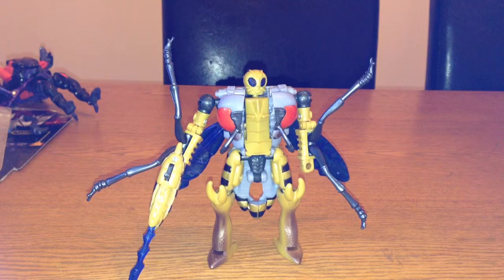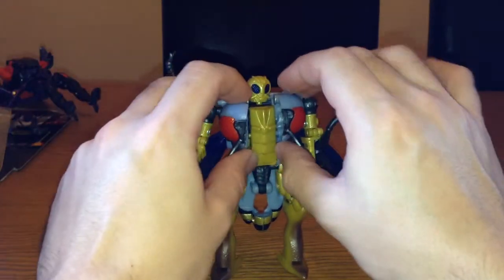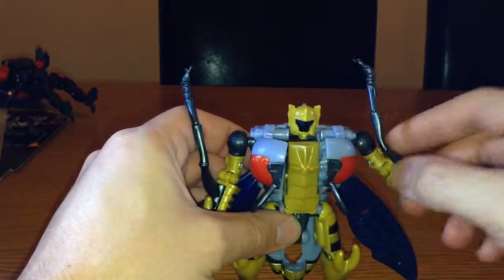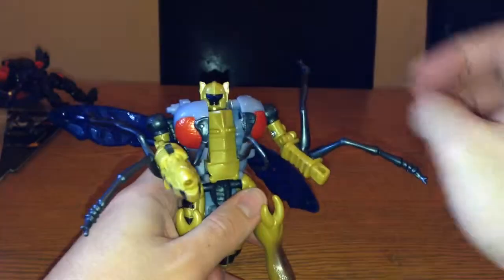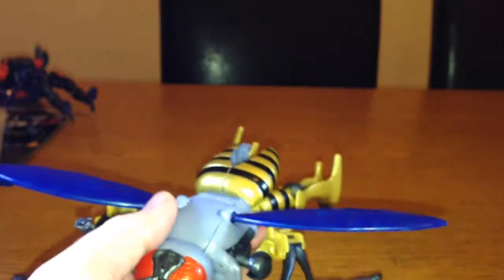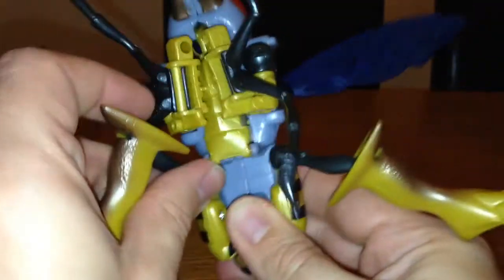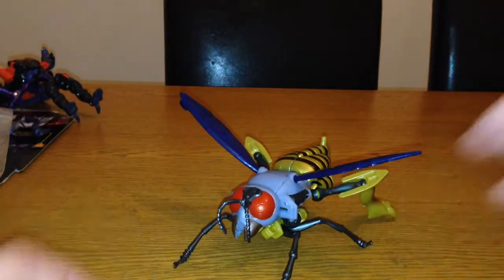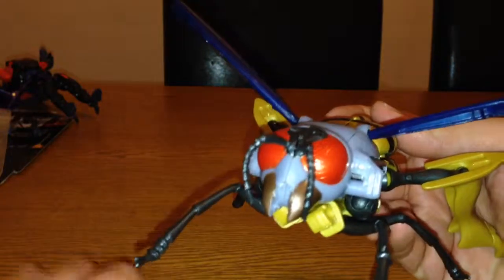Transmetal 2 Fox Kids Waspinator Beast Wars Toy Review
Just a quick review of the Fox kids repaint from the Beast Wars toy line, hope you enjoy - been a while since I've done a review so go easy on me.